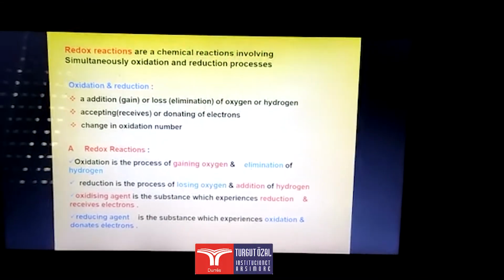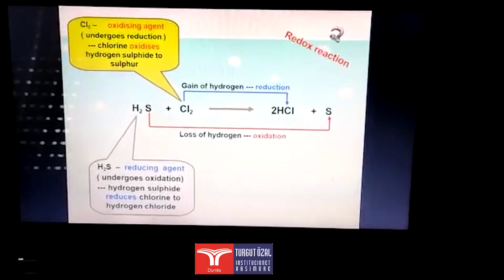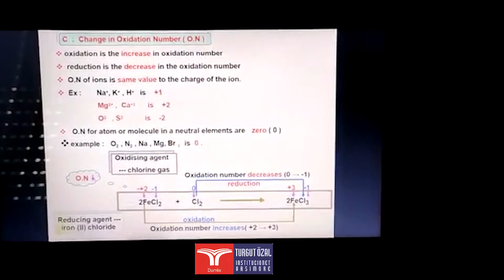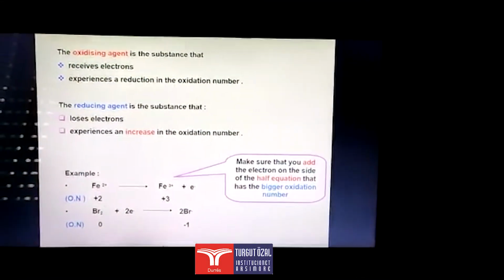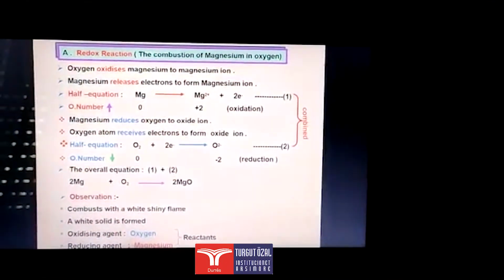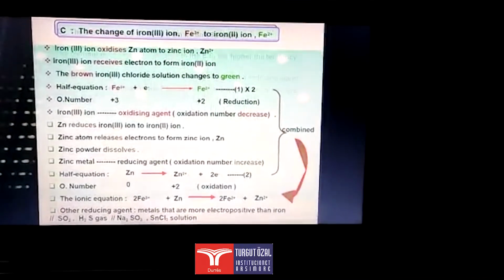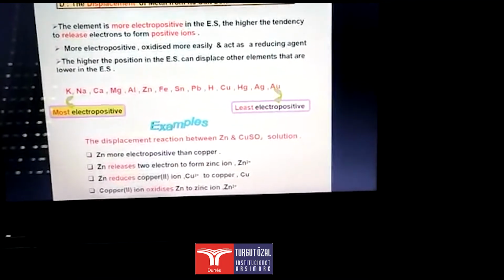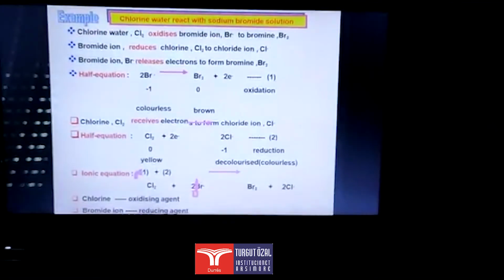Orë mësimi në lëndën e Kimisë për klasën e IX-të